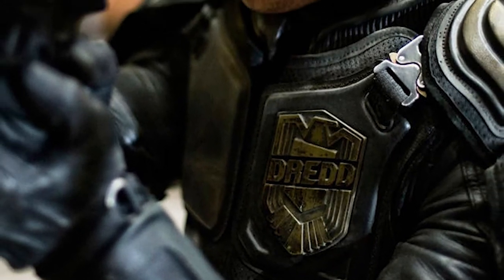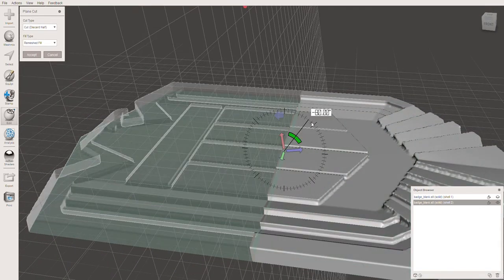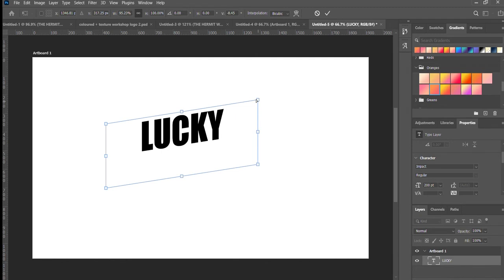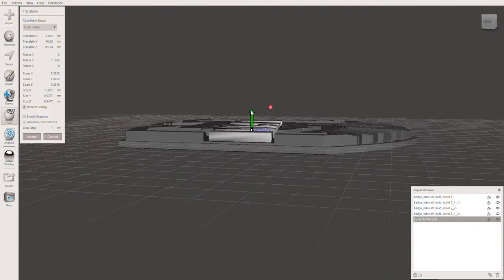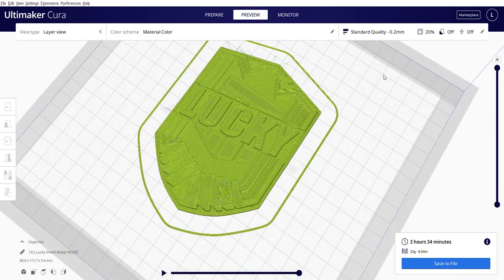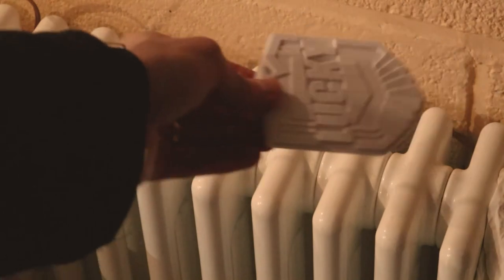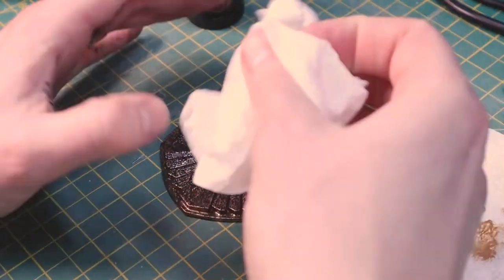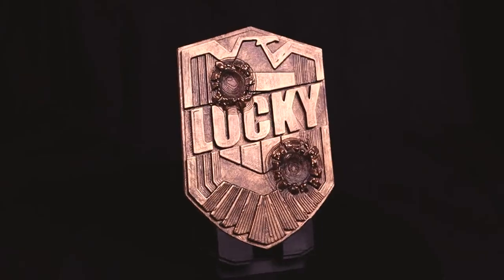How to make 3D Custom Dredd Badge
I make and paint a custom Dredd badge from the 2012 film using mostly free software.

The main take away here is how awesome Meshmixer is. 3D builder is incredibly useful for importing jpegs and converting them into 3D objects. This is ideal for so many projects when you need a glyph, symbol, logo, emblem or any type.

3D Builder  - Free with Windows 10
Adobe Photoshop - Not free. but not essential.

Printer used: Ender 3 V2 with ABS using default settings